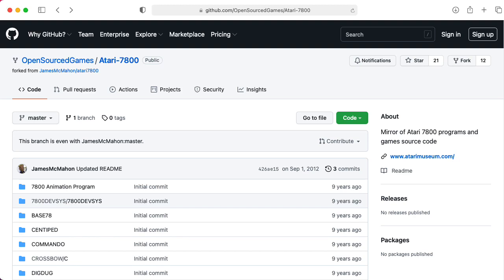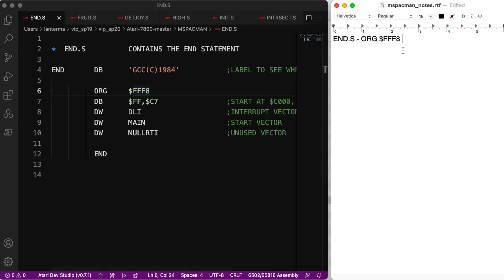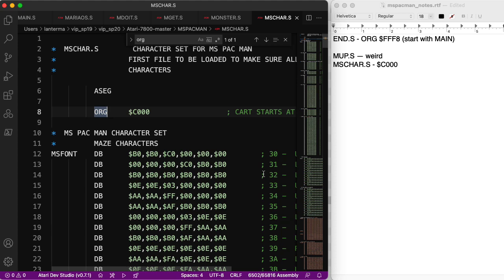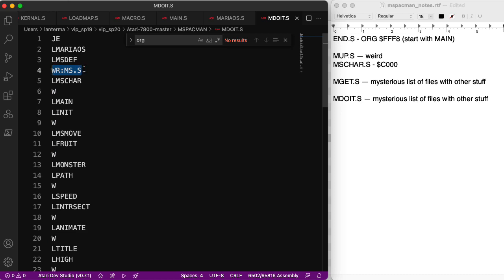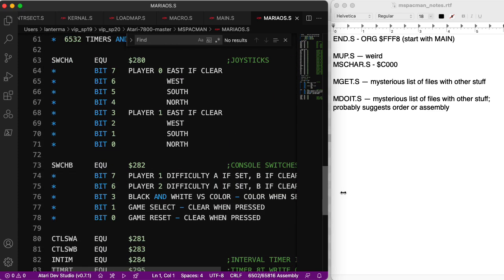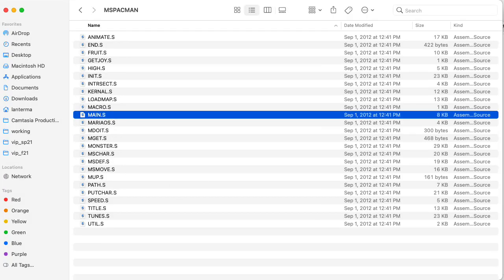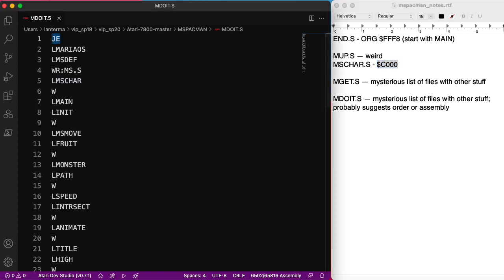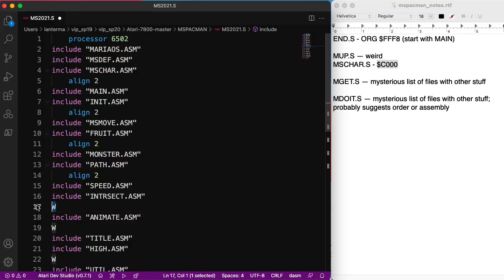Atari 7800 Ms. Pac-Man Source Code: Quick Analysis Towards Recompiling with a Modern Assembler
This is part of my work with my Retrofuturistic Hardware Vertically Integrated Project team at Georgia Tech.